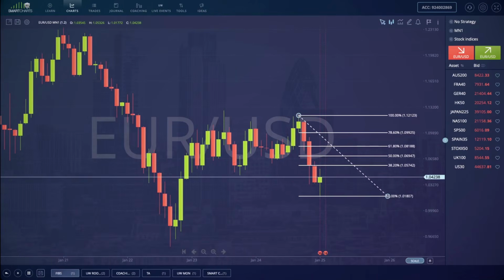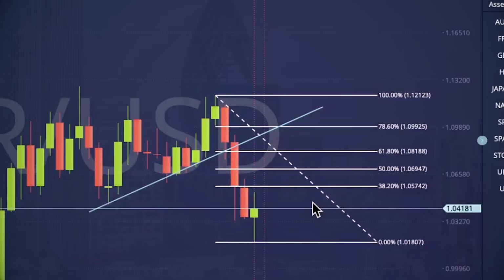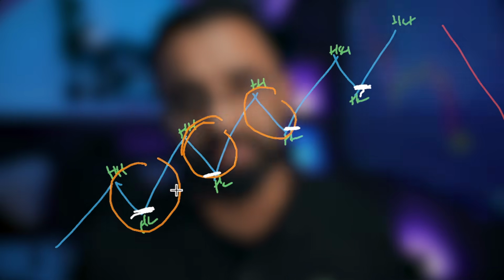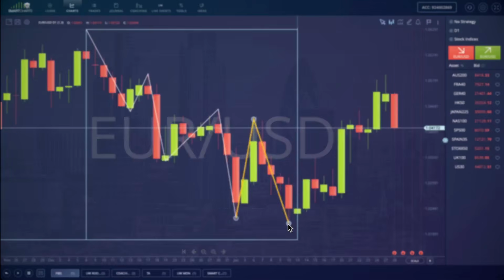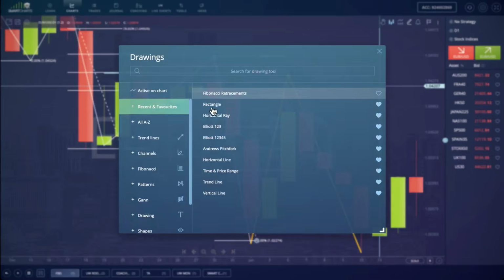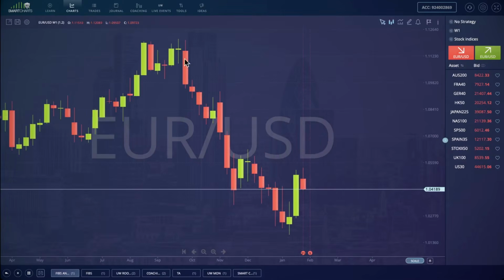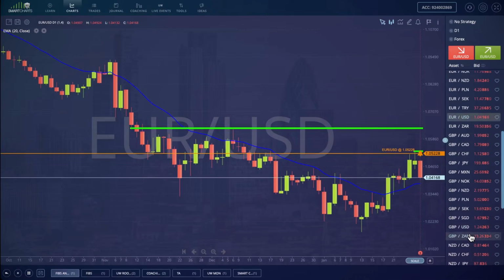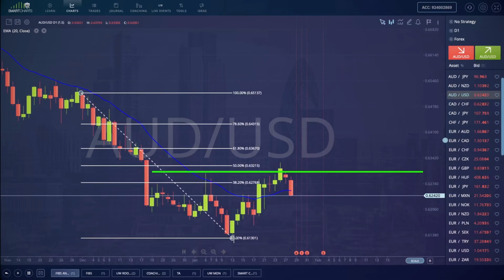The Only Fibonacci Trading Guide You'll Ever Need (2026 Simple Method)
Forget complicated strategies! Fibonacci retracement is one of the easiest and most effective tools for spotting price reversals in trading. Whether you're a beginner or an experienced trader, mastering this tool can help you avoid costly mistakes and maximize profits. In this video, I break down Fibonacci retracements in less than 5 minutes, showing you how to use them correctly to identify key support and resistance levels.

Why Use Fibonacci Retracement?
✔ Identify potential support & resistance zones
✔ Predict market pullbacks like a pro
✔ Avoid common mistakes that cost traders money